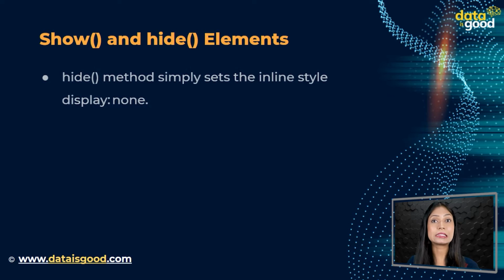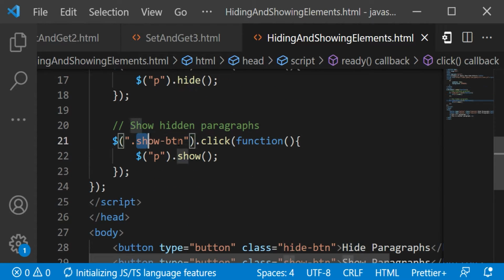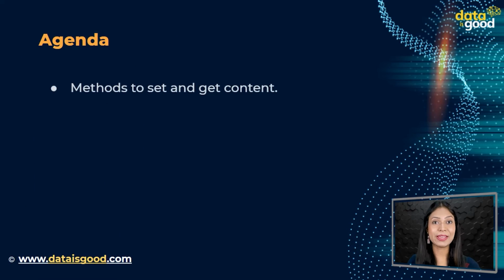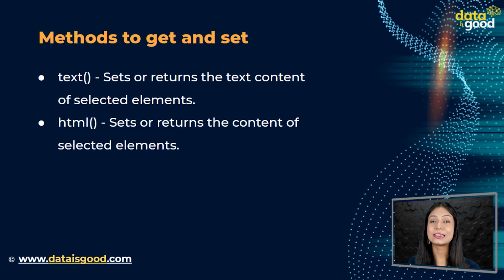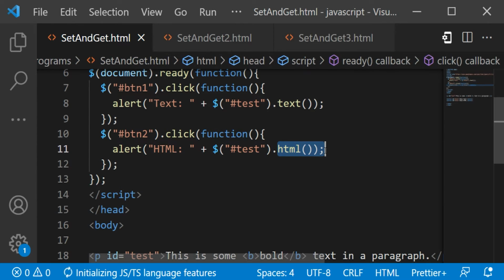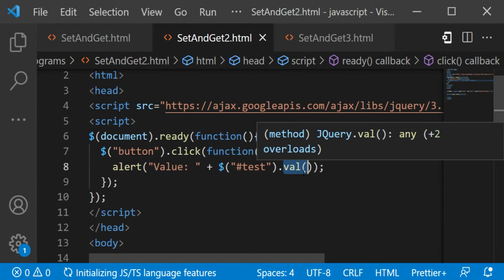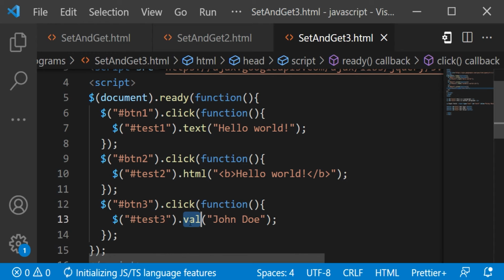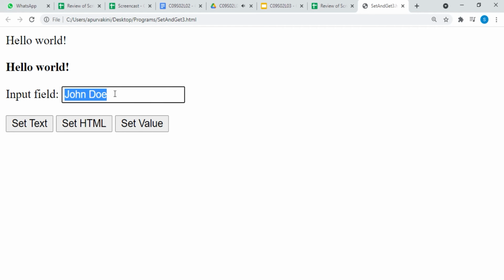63. set and get elements | Hiding, Showing and removing elements | Javascript tutorial for beginners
Get and Set Methods:
text() - Sets or returns the text content of selected elements
html() - Sets or returns the content of selected elements (including HTML markup)
val() - Sets or returns the value of form fields

hide() method: The hide() method simply sets the inline style display: none for the selected elements.
Show() Method: Conversely, the show() method restores the display properties of the matched set of elements to whatever they initially were—typically block, inline, or inline-block

The topics covered are given below:

○ Introduction - 0:00
○ Show and Hide Elements - 0:29
○ Assignment - 1:55
○ Agenda - 2:25
○ Get and Set Methods - 2:45
○ Assignment - 7:01

Why JavaScript?